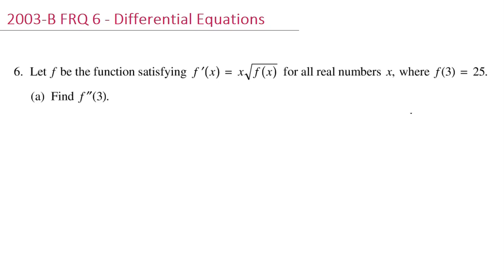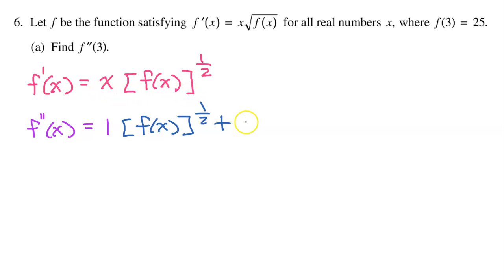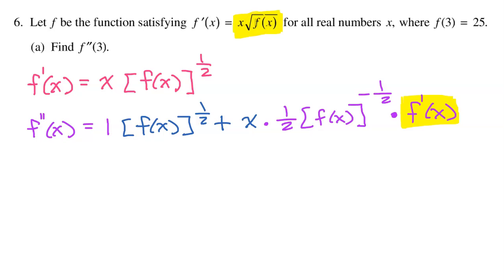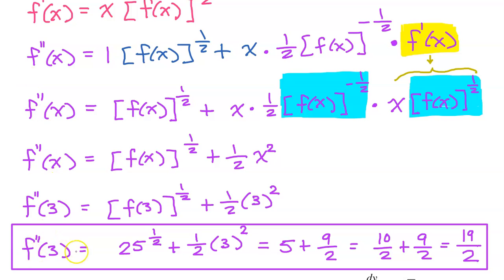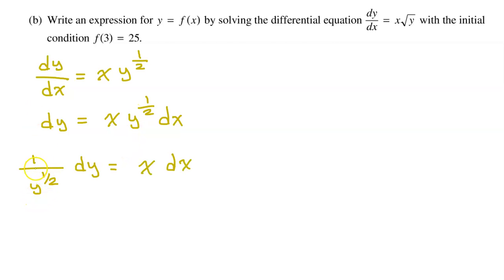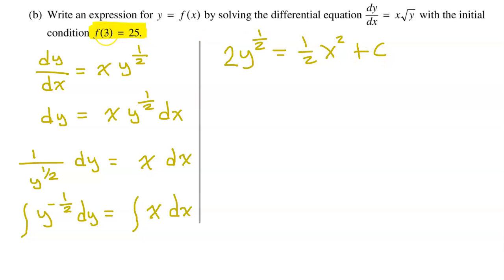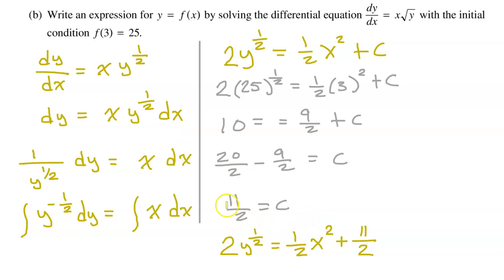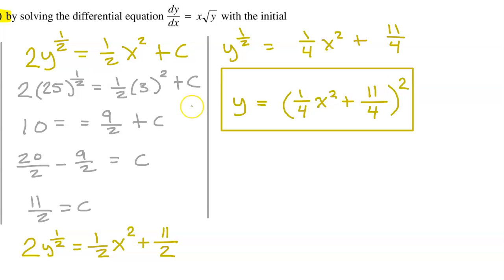2003-B FRQ 6 - Differential Equations